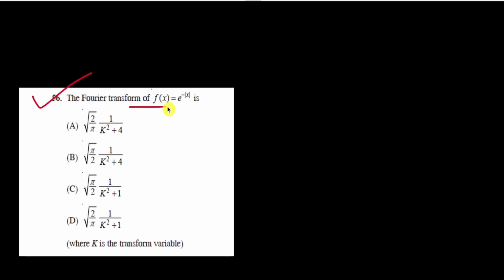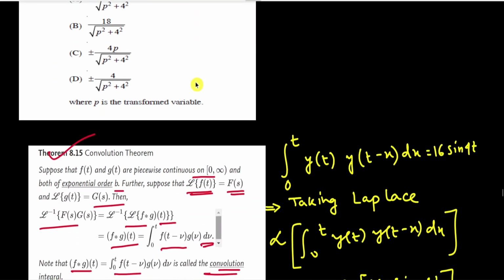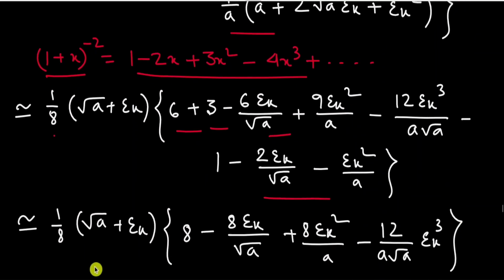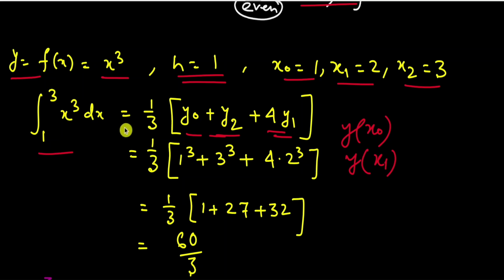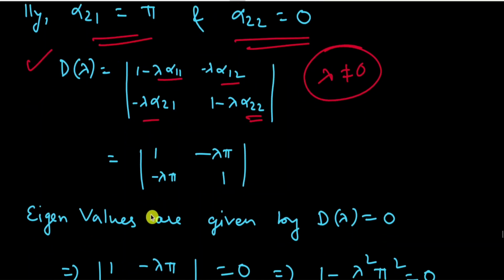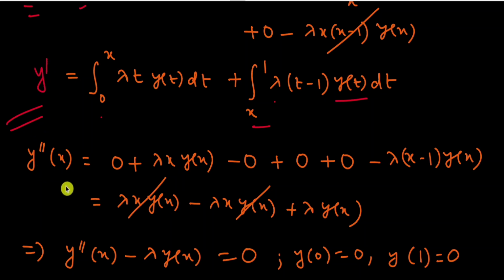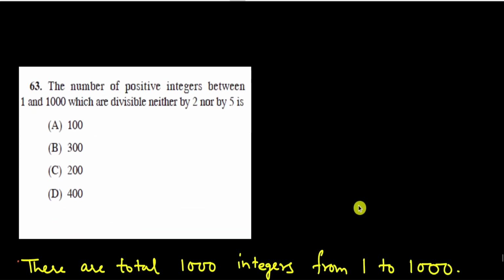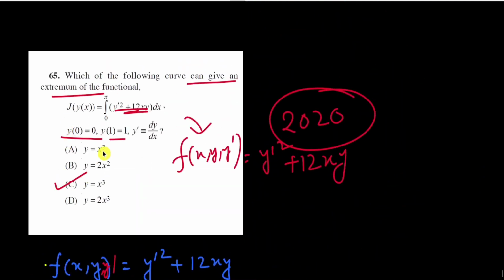WB SET 2020 (Mathematical Science)Part 5 || Maths With Smart Tips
In this video I try to solve the WB SET 2020 question paper of Mathematical Science and the question Booklet series X . This video contains the solution of questions NUMERICAL ANALYSIS , CALCULUS OF VARIATION , INTEGRAL EQUATION , GRAPH THEORY , FOURIER TRANSFORM , LAPLACE TRANSFORM ,
of WBSET 2020 BOOKLET SERIES X. If I made any mistake or use any wrong concepts then please forgive me and comment in the comment section below . Thanks and regards.

key terms ⬇️⬇️

linear algebra
real analysis
complex analysis
Maths With Smart Tips
modern algebra
topology
Integral equation
calculus of variation
number theory
graph theory
integral transform
Fourier transform
Laplace transform
numerical analysis
group theory
ring theory
classical mechanics
continum mechanics
fluid dynamics
solid mechanics
measure theory
etc.